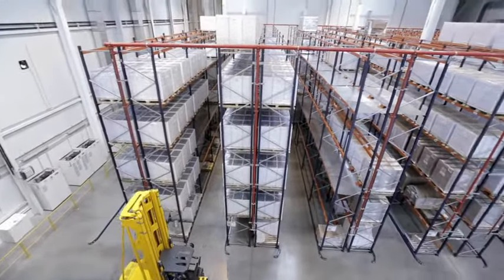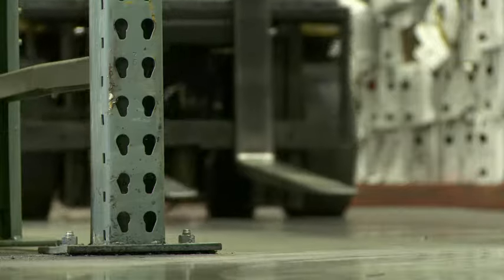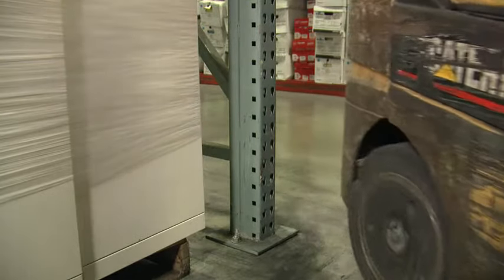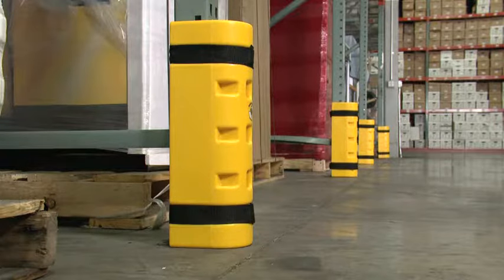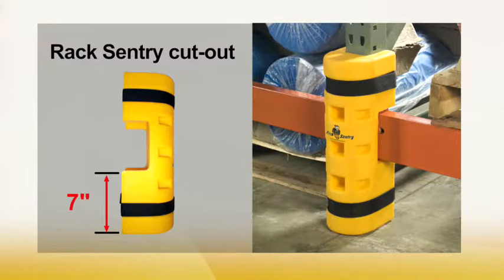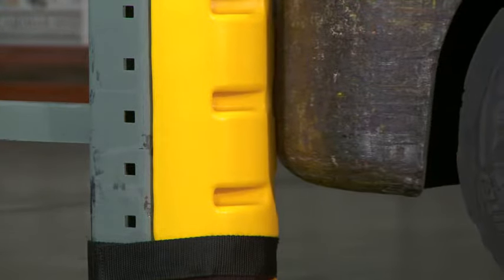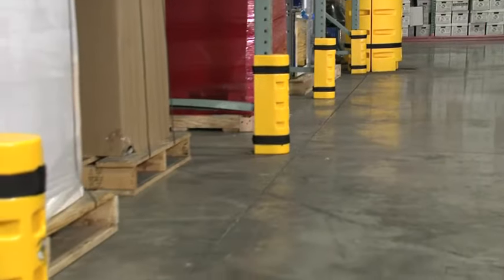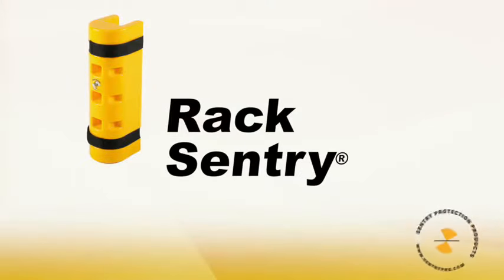Rack Sentry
Rack Sentry® rack protectors attach to your rack uprights, protecting them from the abuse from collisions with your forklifts. Constructed of a flexible EVA material, Rack Sentry gives your racks a highly visible layer of protection that's easily installed without tools. Rack Sentry is available in a number of sizes to fit most uprights. Additionally, there are models available for low beam installations and for end racks.